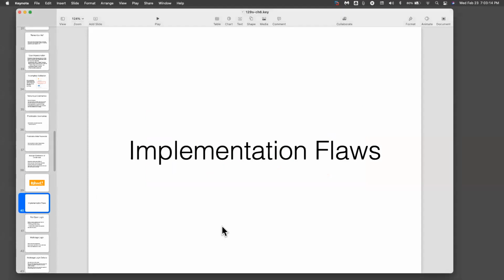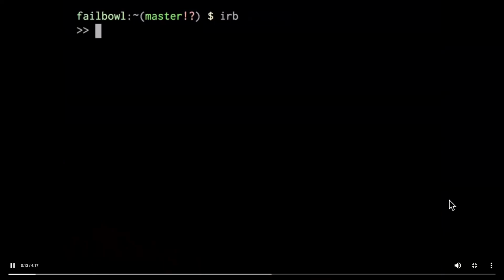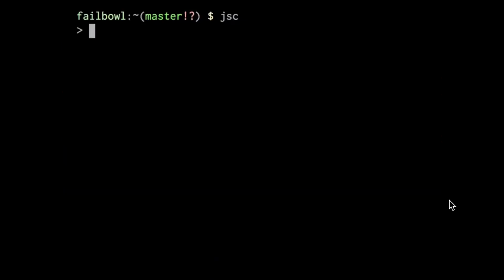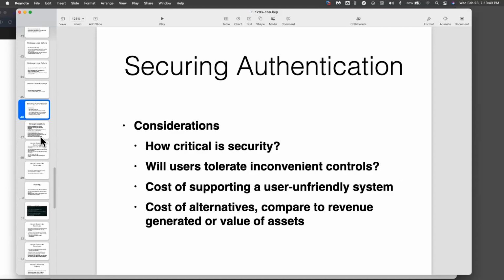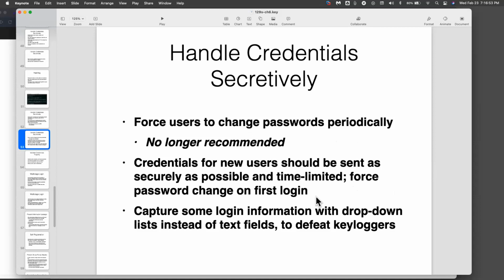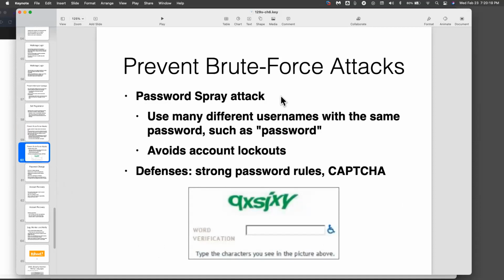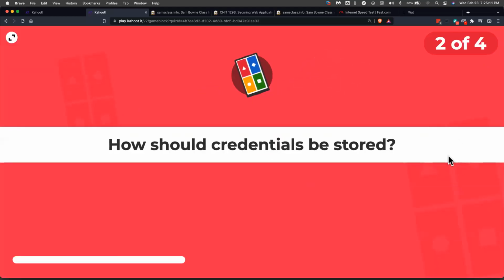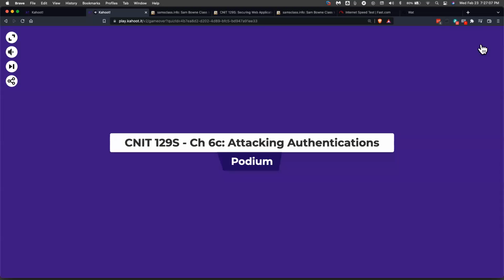Ch 6 Attacking Authentication Part 3